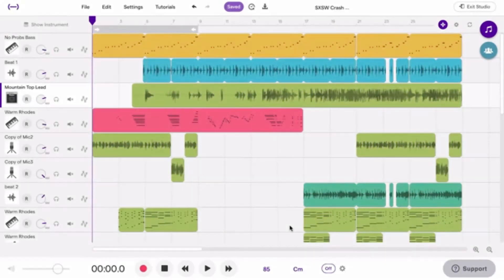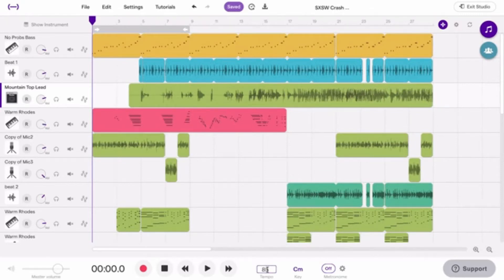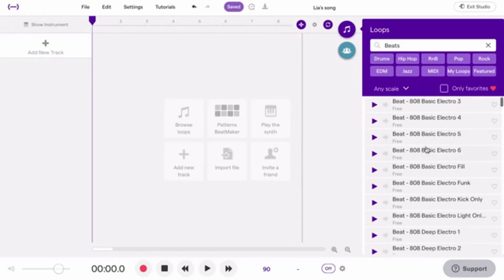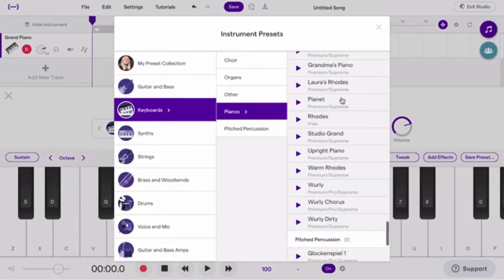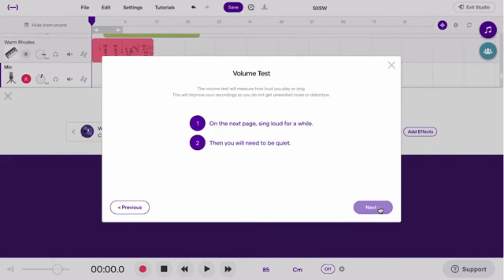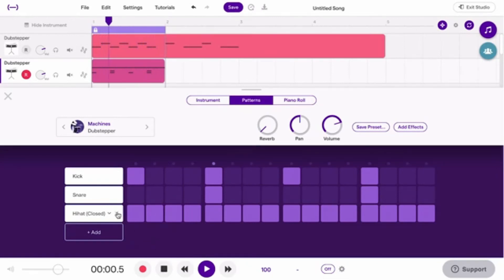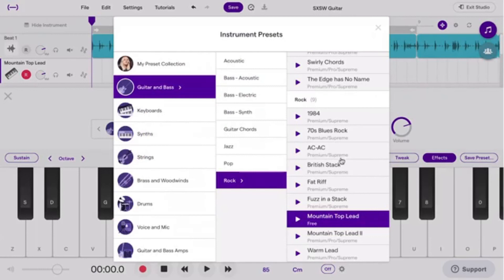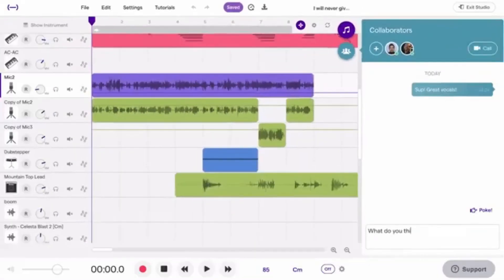Soundtrap Crash Course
This video will introduce you to soundtrap with quick explanations of how things work on this DAW.